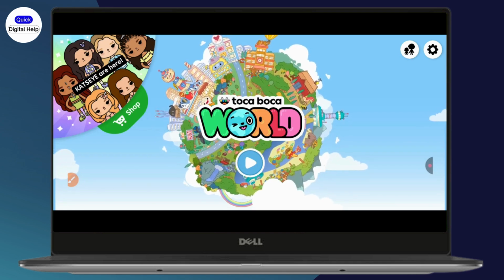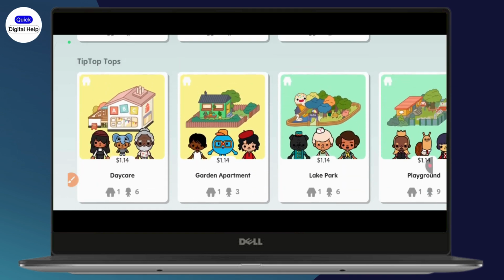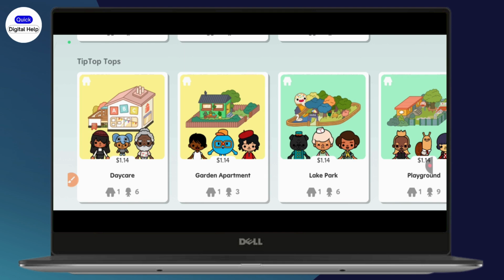How To Restore Purchases On Toca Life World (2025) - Guide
Having trouble restoring your purchases on Toca Life World? Learn how to easily restore your previous purchases and get back all the fun content you've paid for without losing anything. After restoring your purchases, you can continue enjoying your favorite characters, locations, and features seamlessly.

Fixing the restore purchase issue is important because it ensures you don’t lose access to paid content, saving you time and money. Whether you switch devices or reinstall the app, knowing how to restore purchases on Toca Life World helps maintain your progress and enhances your gaming experience.

Timestamps:
0:00 – How to access restore purchases in Toca Life World
0:10 – Important tips for successful purchase restoration